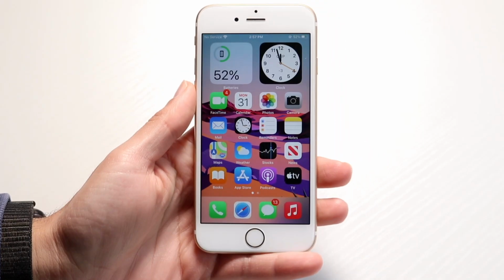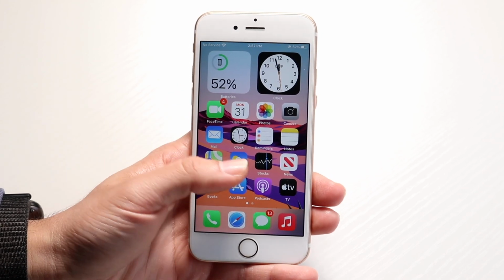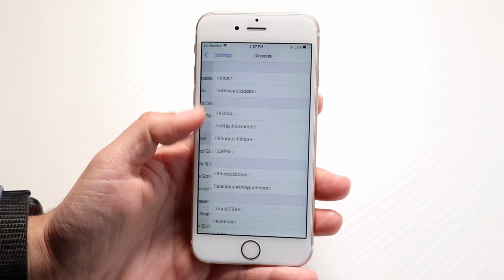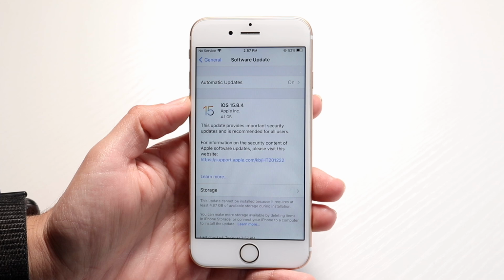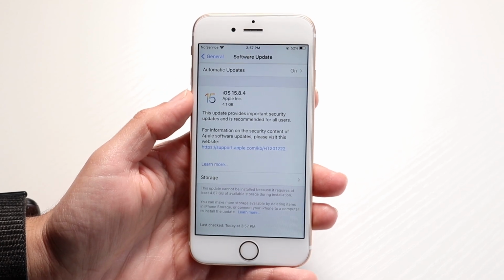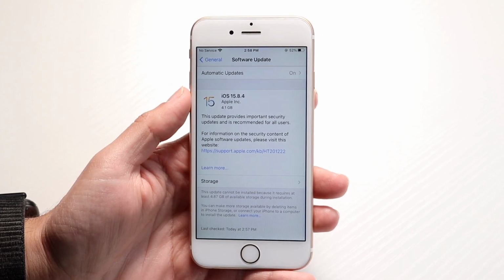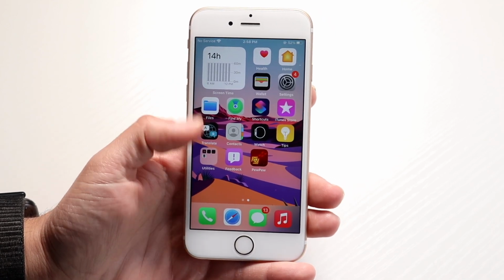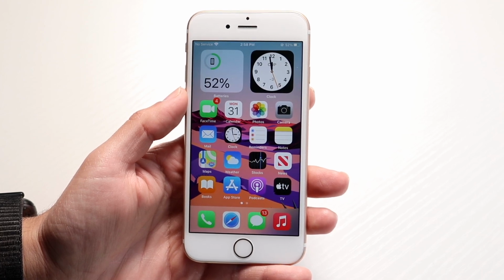How To Update To iOS 15.8.4!